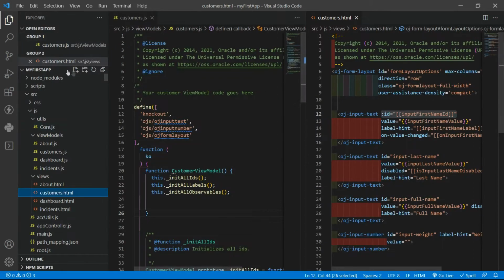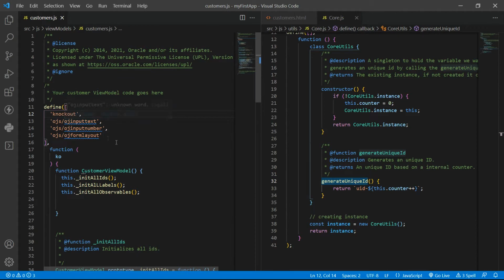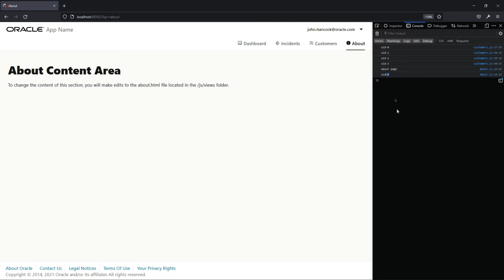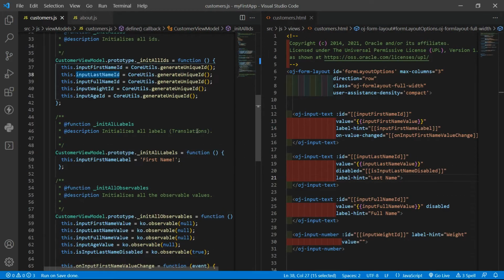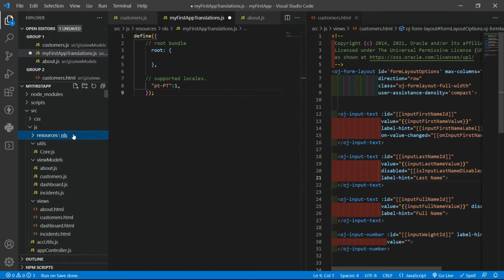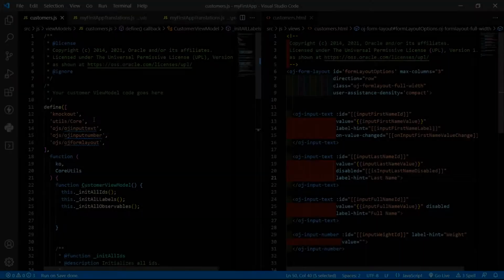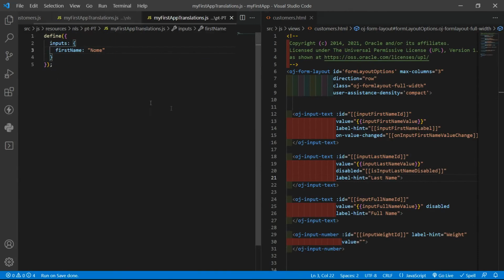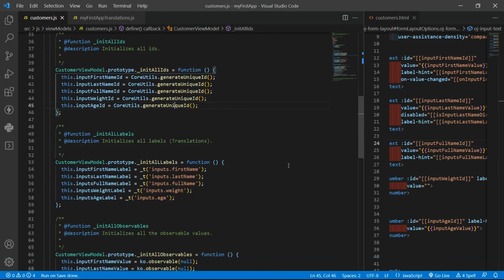Oracle JET (v11) - Lesson 2 - Part 5 - Create a Form (Using dynamic IDs and Translated labels)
This lesson helps you to create your first form using Oracle JET.